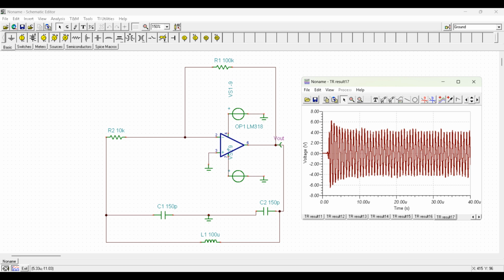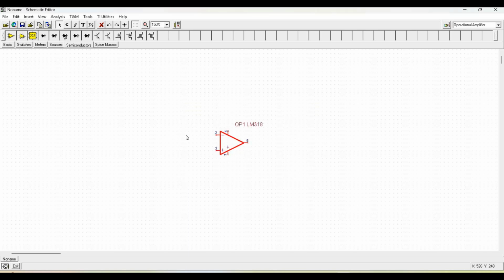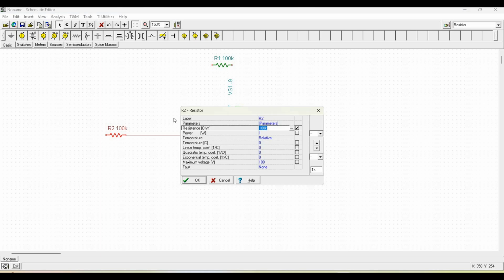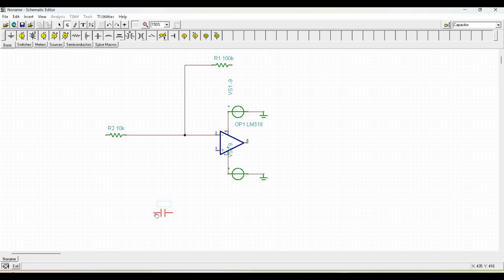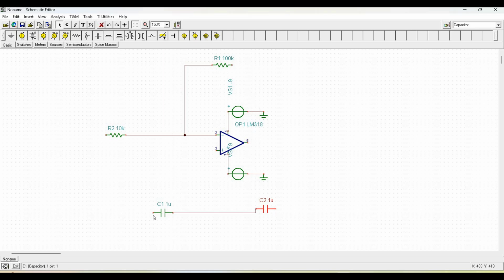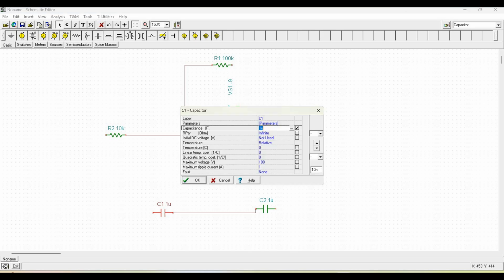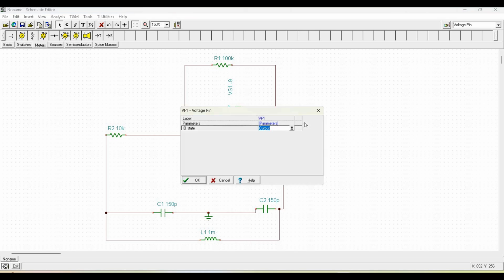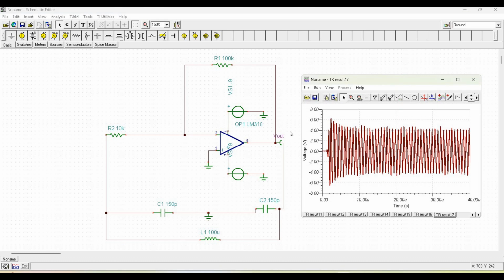TINA tutorial 3: Colpitts Oscillator simulation using TI Tina tool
Colpitts Oscillator circuit LC tank circuit.
In this circuit we use LM318 Opamp to design colpitts oscillator.
In TINA simulation tool, to simulate the waveform select the voltage pin from meters component section in this design we will name the voltage pin as V out. In this simulation the LM 318 operational amplifier is not ideal for Mega hertz frequencies, so this circuit will likely wont oscillate properly at 1.8 Mega hertz.
LM 318 is good for experiments and simulation purpose, but this is not ideal if we are looking for stable RF signal and clean sine wave.
Artist: : Lunar Years
Angelsbyside